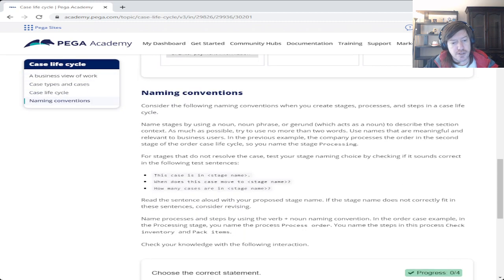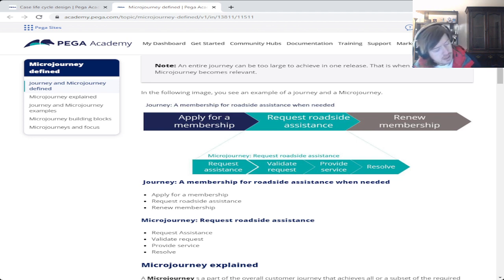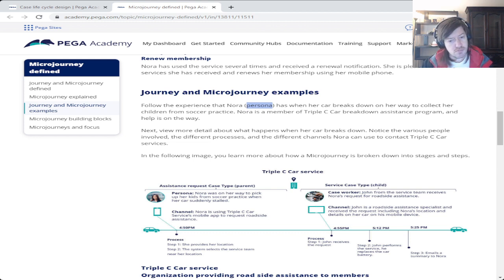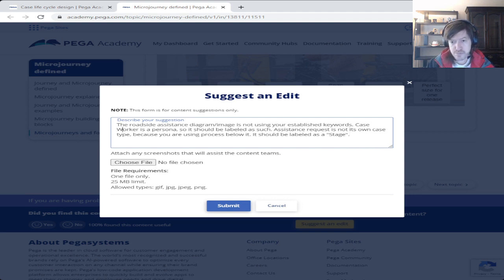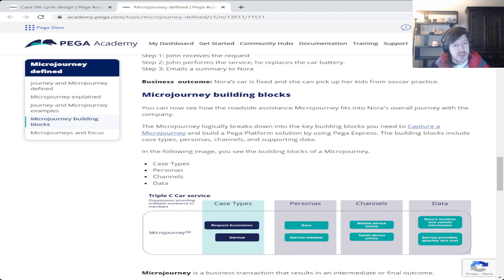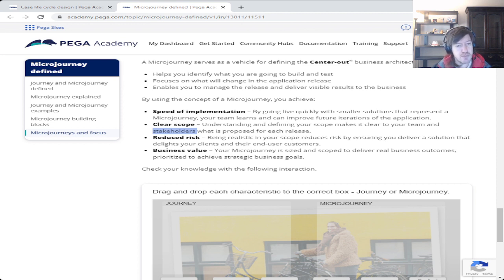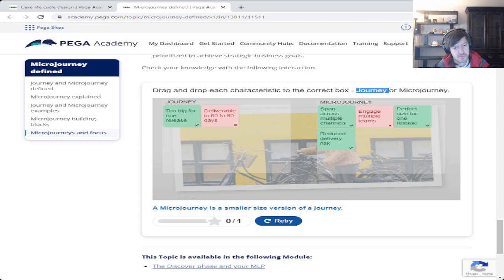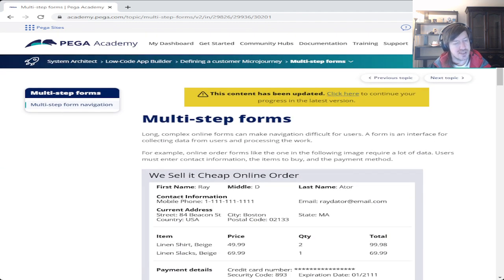Studying "Microjourney defined" - Pega - Part 6